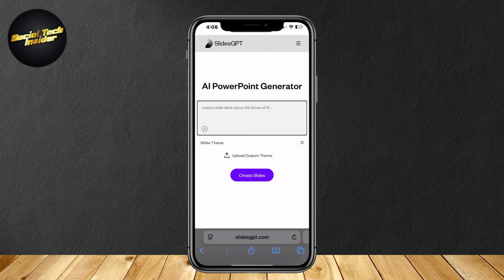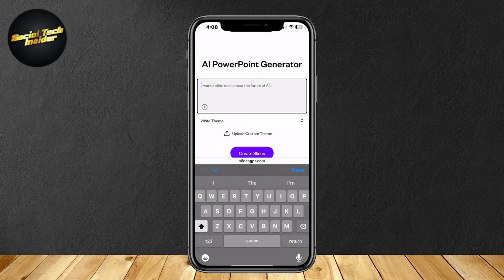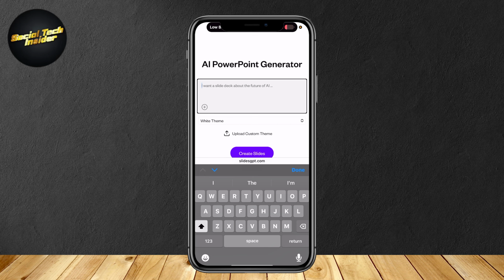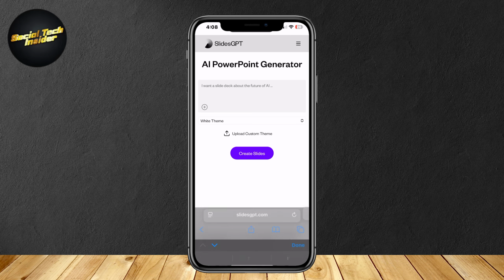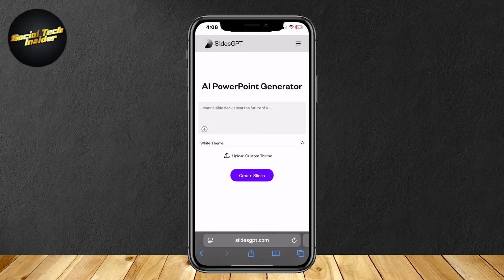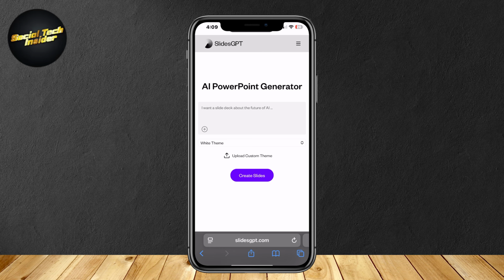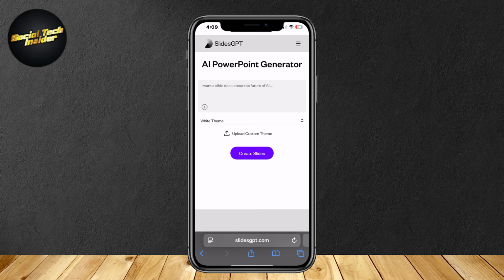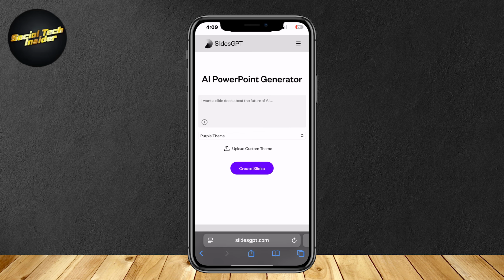NEW 2025 AI Presentation Makers (Why You Should Avoid PowerPoint) | Social Tech Insider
Struggling to figure out which AI presentation maker to use in 2025? This step-by-step video shows exactly how to create stunning slides with next-gen tools — fast and easy, no PowerPoint needed.

Whether you're a student, professional, or content creator, this guide simplifies everything so you can build engaging presentations without any confusion.

You’ll learn how to use the top AI presentation makers, generate slide content automatically, and customize layouts with ease. Perfect for anyone who wants to save time and impress their audience with modern designs.

This video gives you all the tools you need to upgrade your presentations in 2025 correctly the first time. Watch it now and save yourself the guesswork.